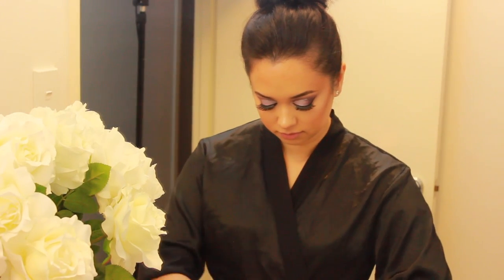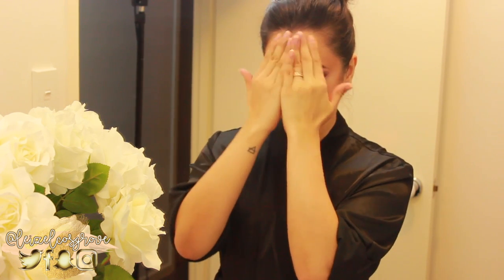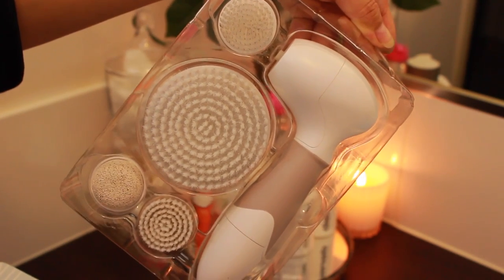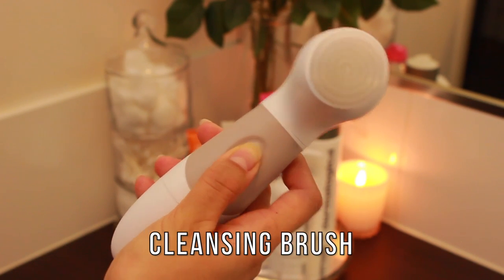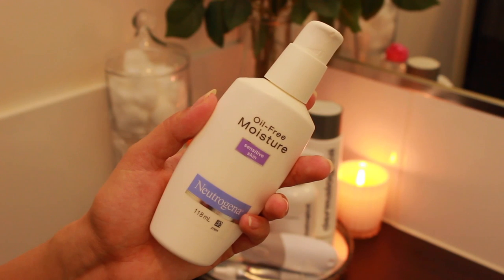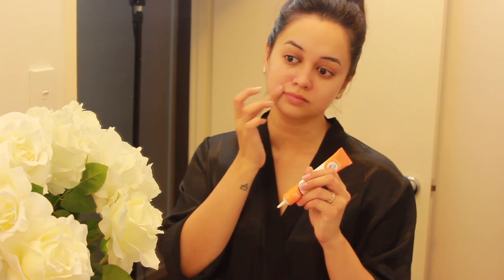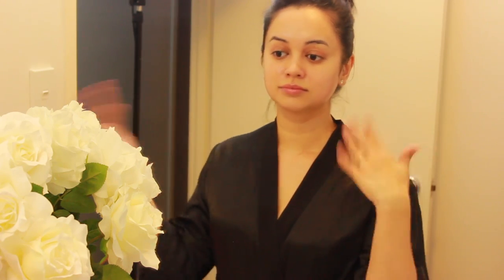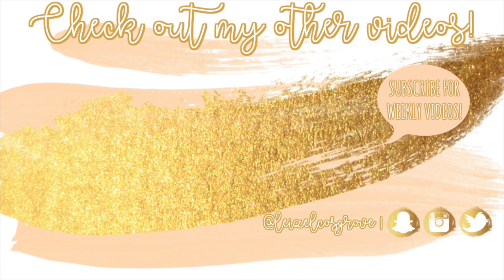HOW TO GET RID OF ACNE SCARS | MY SKINCARE ROUTINE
As you can see from the title, today I am FINALLY showing you guys my SKINCARE ROUTINE! I've gotten so many requests from you guys asking me all about my skincare because as some of you may know, I did in fact have acne! My skin has since cleared & the number one question I get asked is HOW DID YOU FADE YOUR ACNE SCARS?! So today I am finally sharing my tips, tricks & secrets on maintaining my clear skin :) x

💰 E B A T E S :
I use ebates all the time to get cash back when I make orders online. Do yourself a favour & check it out if you wanna save some money honey!

🎬 C R E D I T S :
⇢ Camera Used : Canon 600d/Rebel T3i
⇢ Editing Program : iMovie

📜 D I S C L A I M E R :
Vanity Planet gifted me their Spin for Perfect Skin Brush, however as usual, all thoughts & opinions are 100% my own. I would never promote something I don't fully love myself.

Stay Glowy ✨,
Leizel x